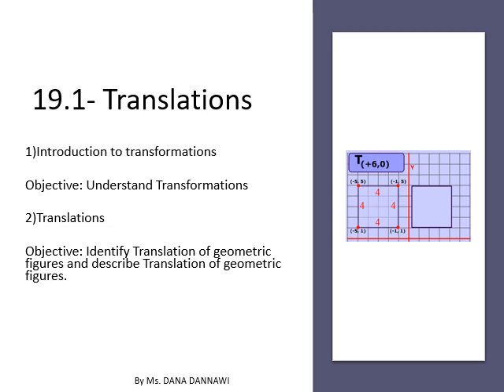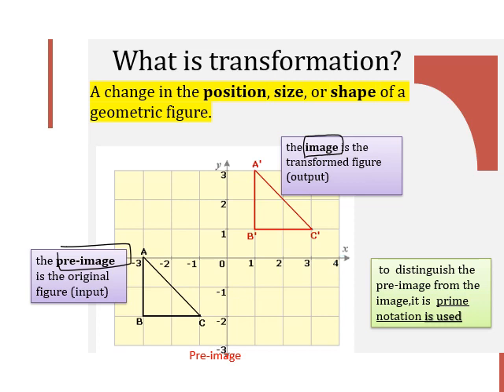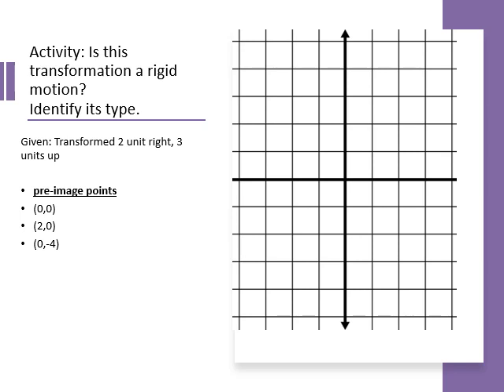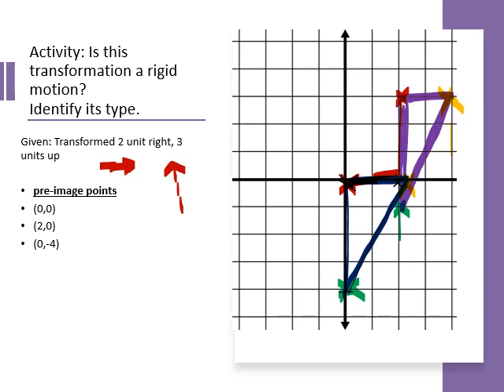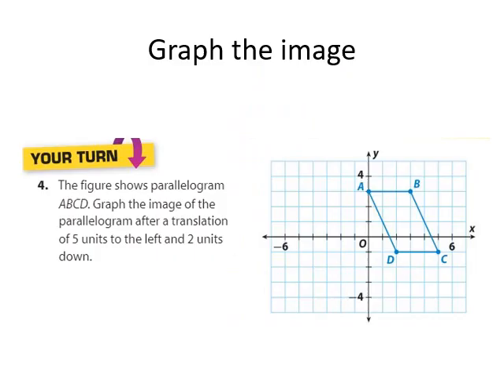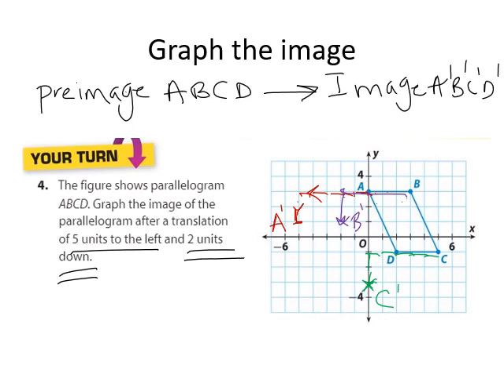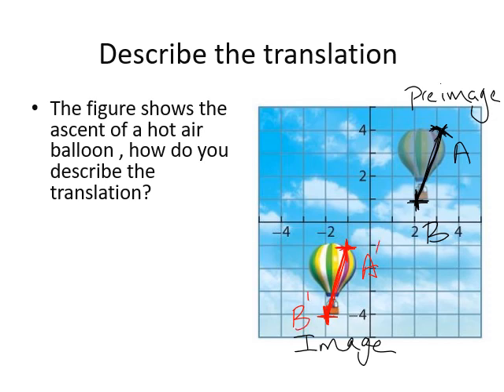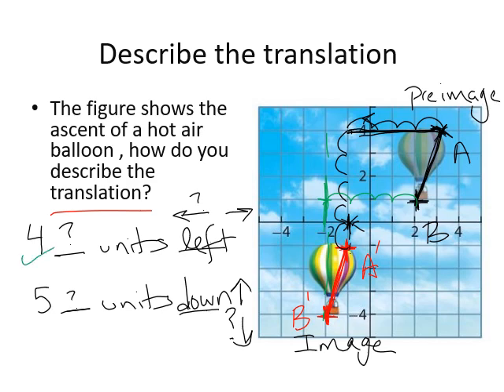Translations in transformations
This is a lesson on Translations in Transformations. Good for middle school. I have done this video to explain to my students  by giving them brief description about transformations, difference between rigid and non rigid motion then explained translations.You can use it to create questions in classroom.There is an explanation and examples how is translation of geometric figure is done.